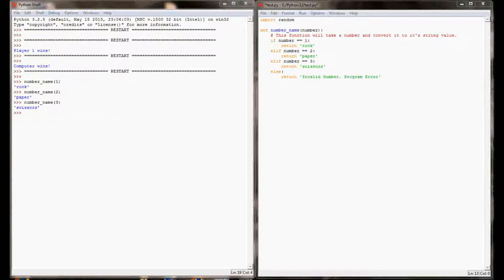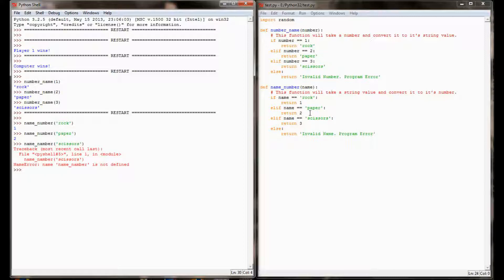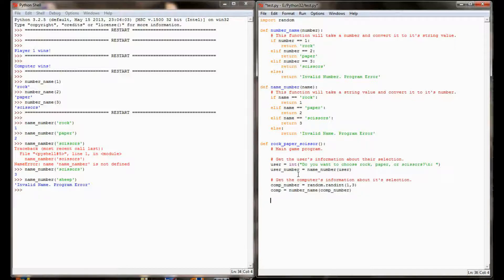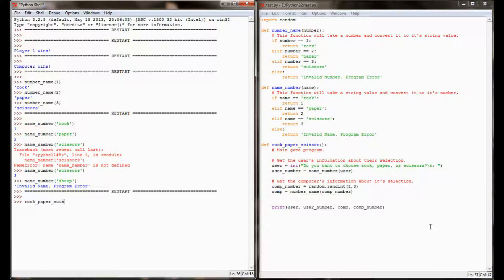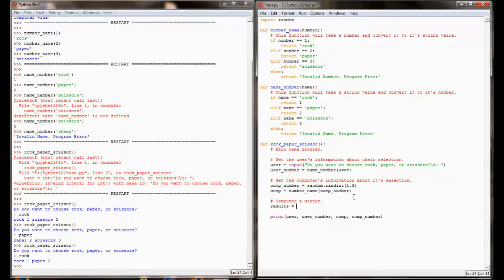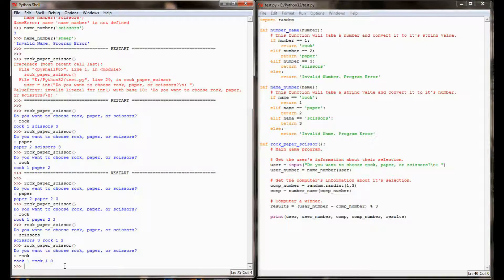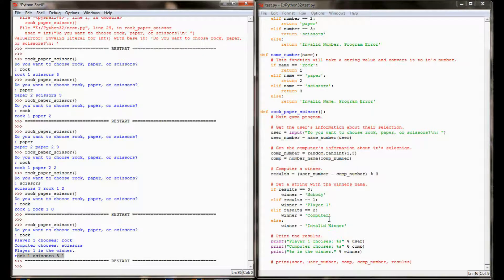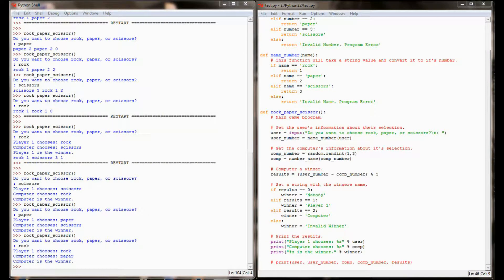Python Tutorial v3.2.5 Lesson 19.2 - Rock Paper Scissors Development (2 of 2)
2:41 Skip directly to the start of developing the main game function.

Lesson 19.2 does not introduce any new concepts to programming. Rather, Lesson 19.1 (and Lesson 19.2) traces the development, testing, and implementation of a small Rock, Paper, Scissors game. Modular arithmetic is used to determine a winner, making a game that will scale to easily accommodate more options in the future. The skills practiced in this lesson will be used in a future project.